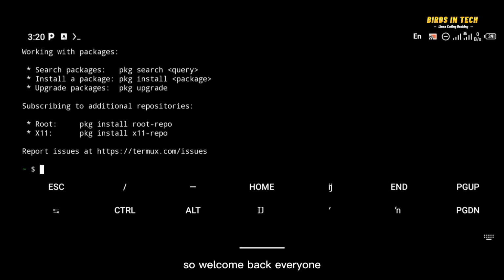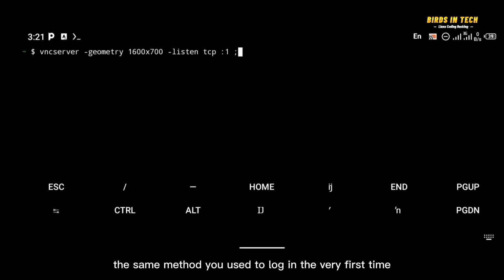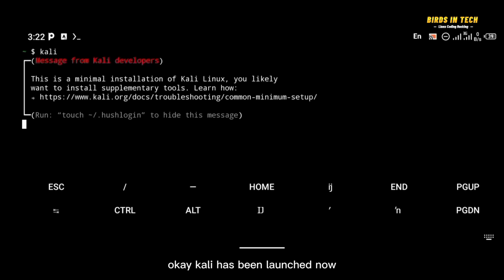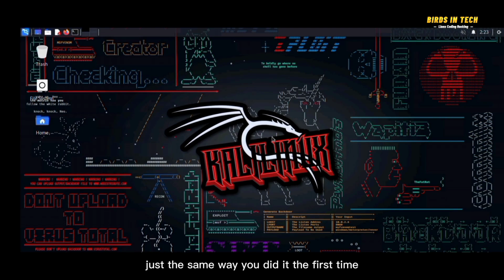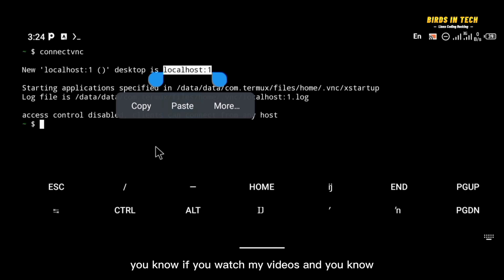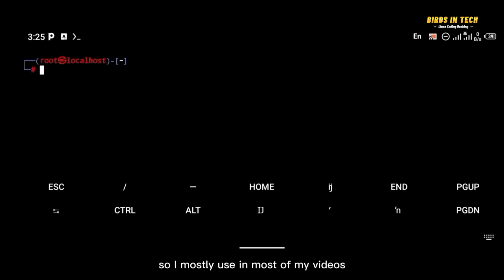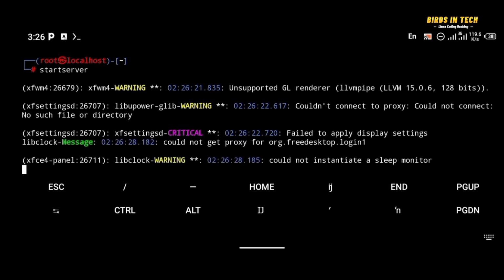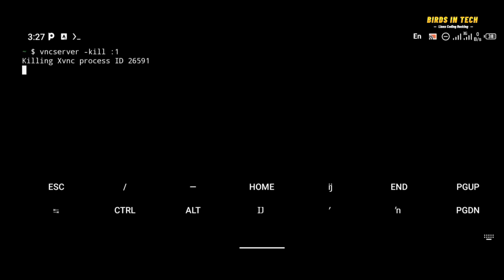How To Reconnect To VNC SERVER In Termux After Disconnecting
Are you having trouble reconnecting to a VNC server after logging out? Don't worry, this tutorial will show you how to easily reconnect to the server and get back to work in no time. Whether you're a beginner or an experienced user, this tutorial will guide you through the steps needed to reconnect to a VNC server on your computer.

In this tutorial, you'll learn how to reconnect to a VNC server on Windows and Linux operating systems. We'll walk you through the steps needed to reconnect to the server and give you tips on how to troubleshoot any problems that may arise.

So if you're ready to get back to work, check out our tutorial on reconnecting to a VNC server. And don't forget to use the hashtags VNC VNCserver remoteaccess computernetworking to share your experience and connect with other users!